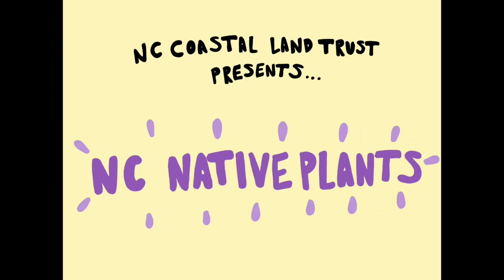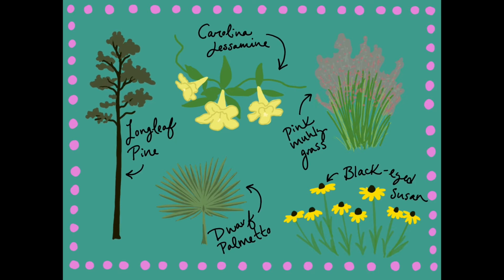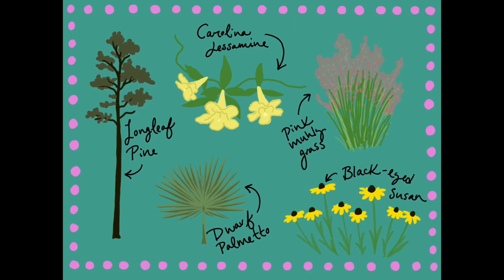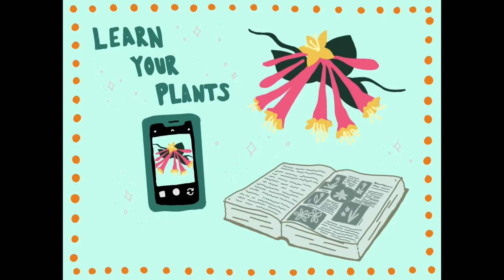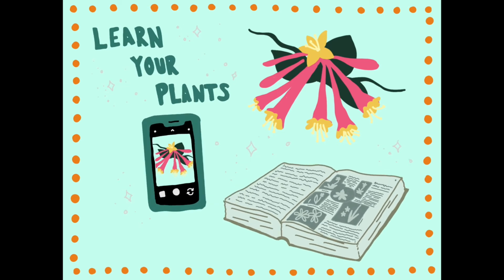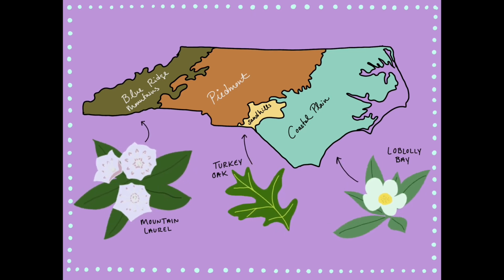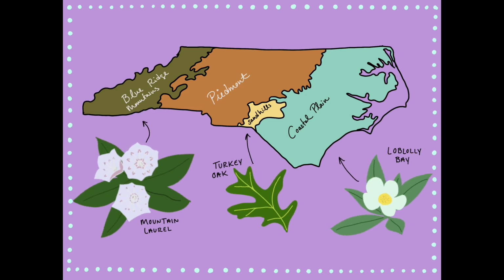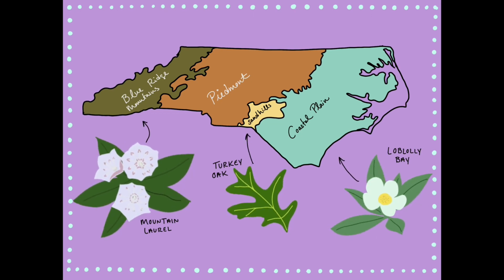North Carolina Native Plants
North Carolina is home to so many different species of wild and wonderful native plants! Learn more about why native plants are important for healthy environments and ecosystems!

Animated and narrated by Ivanna Knox, CTNC AmeriCorps Member.